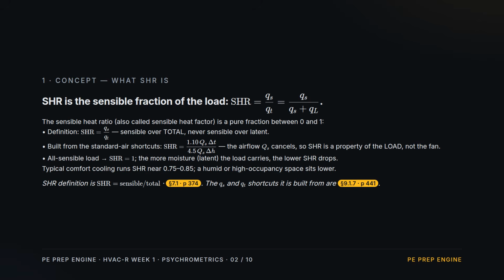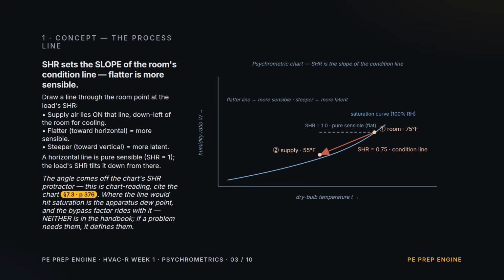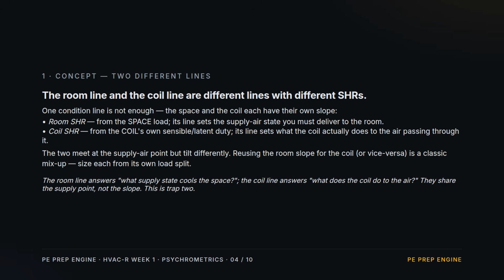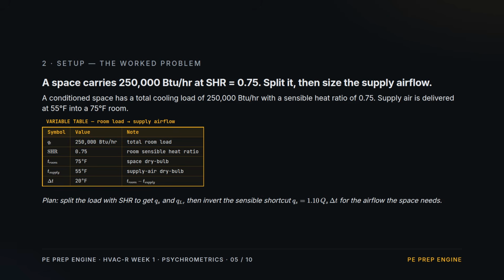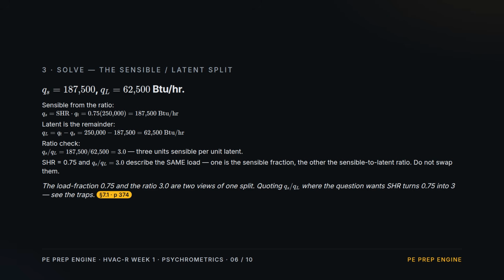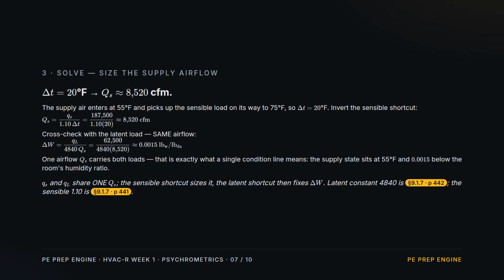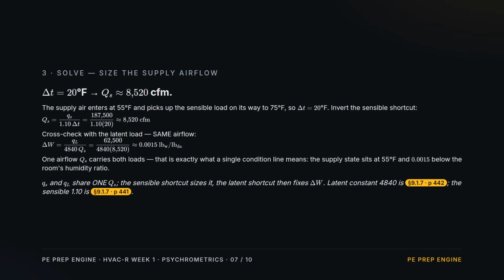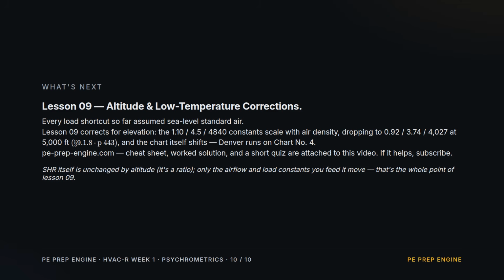Sensible Heat Ratio (SHR) — PE Mechanical HVAC & Refrigeration Week 1 (Lesson 08 of 10)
• SHR is the sensible fraction of the load: SHR = q_s/q_t = q_s/(q_s + q_L). It is always sensible over TOTAL — not the sensible-to-latent ratio
  • On the chart SHR sets the SLOPE of the room's condition line — flatter is more sensible, steeper is more latent. The angle comes off the chart's SHR protractor, so that step is chart-reading
  • Two different lines: the room line answers "what supply state cools the space?" and the coil line answers "what does the coil do to the air?" They share the supply point, not the slope. Where a line would hit saturation is the apparatus dew point, and the bypass factor rides with it — NEITHER is in the NCEES handbook
  • Worked problem — a space carries 250,000 Btu/hr at SHR = 0.75: split it into q_s = 187,500 and q_L = 62,500, then invert the sensible shortcut q_s = 1.10 Q_s Δt at Δt = 20°F to size the supply air at about 8,520 cfm
  • Five traps, including the load-fraction 0.75 versus the ratio 3.0 — two views of one split; quoting q_s/q_L where the question wants SHR turns 0.75 into 3
  • SHR is dimensionless, so it is altitude-independent — but the Q_s you size from it uses the sea-level 1.10, which becomes 0.92 at 5,000 ft (Lesson 09)

  • §7.1 · p 374 — the SHR definition, sensible over total
  • §9.1.7 · p 441 — the sensible shortcut q_s = 1.10 Q_s Δt used to size the supply airflow
  • §9.1.7 · p 442 — the latent shortcut q_L = 4840 Q_s ΔW that then fixes ΔW
  • §7.3 · p 376 — ASHRAE Chart No. 1 and its SHR protractor, where the ratio sets the condition-line slope

This is lesson 08 of 10 in the HVAC & Refrigeration — Week 1 (Psychrometrics) course. Lessons are sequenced — start at Lesson 00 if you're new.